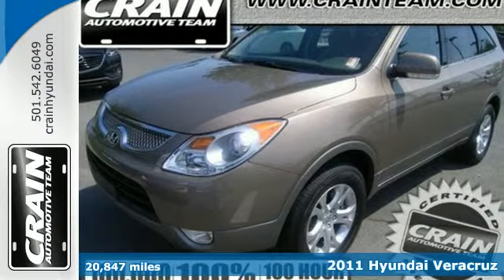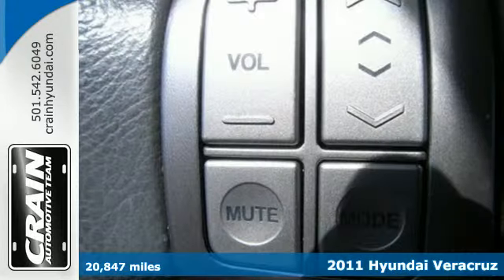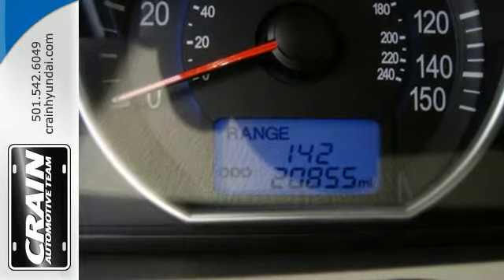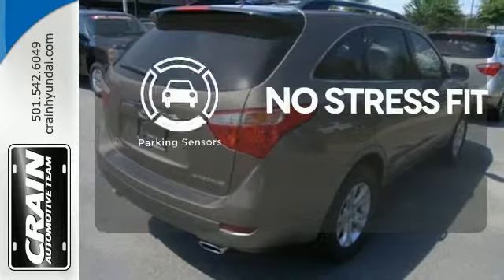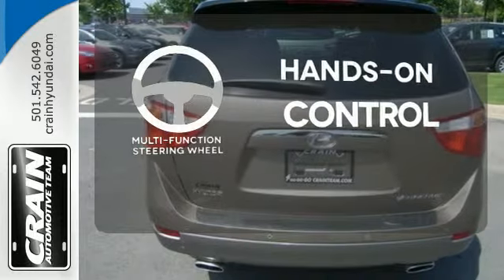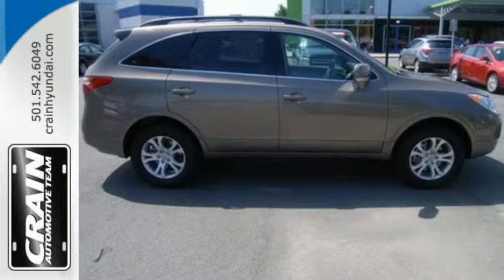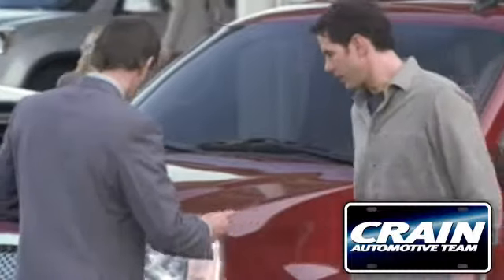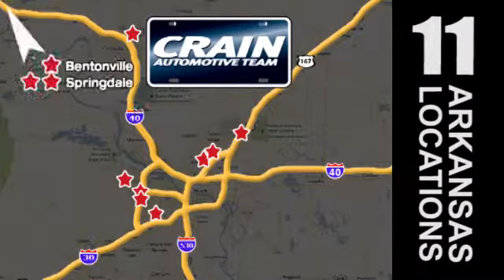2011 Hyundai Veracruz Little Rock AR Bryant, AR 4HS2300A - SOLD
Year: 2011
Make: Hyundai
Model: Veracruz
Trim: GLS
Engine: 3.8L DOHC MPI CVVT 24-Valve V6 Engine
Transmission: Automatic
Color: SILVER
Interior: Saddle
Mileage: 20847
Stock #: 4HS2300A

Address:
11701 Colonel Glenn Rd